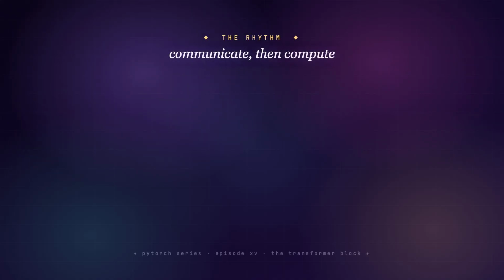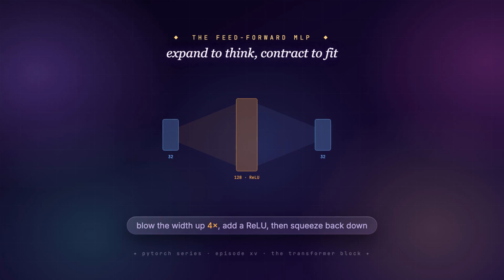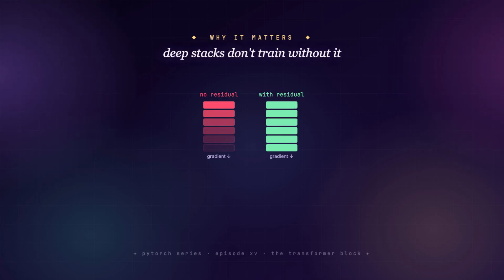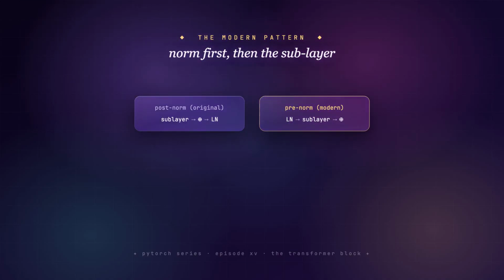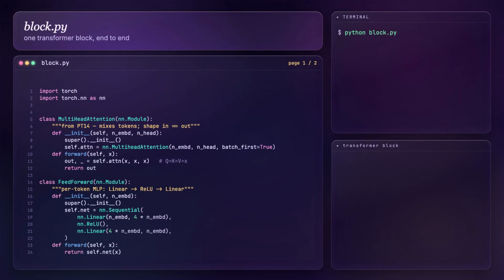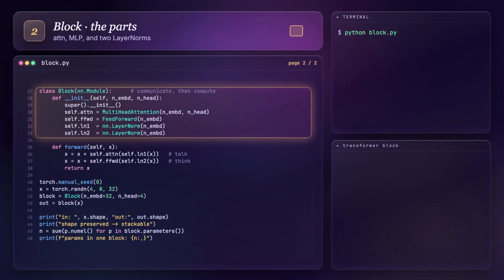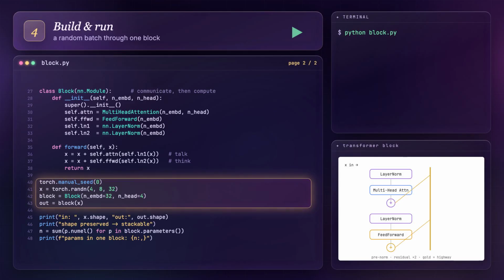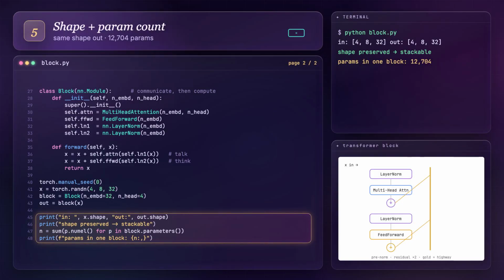15. PyTorch From Scratch: Build Your Own GPT (Building a Transformer Block)